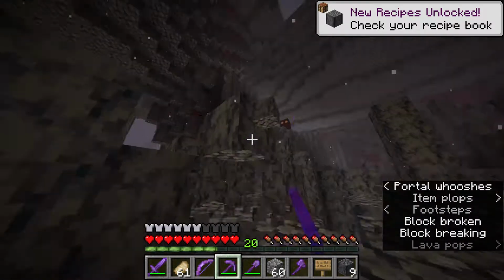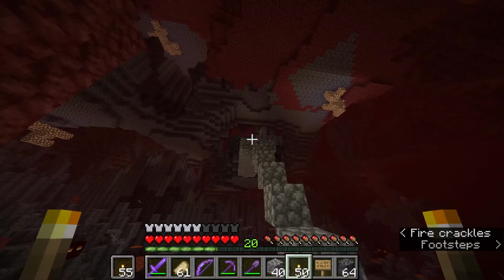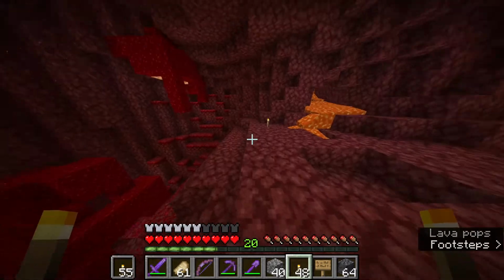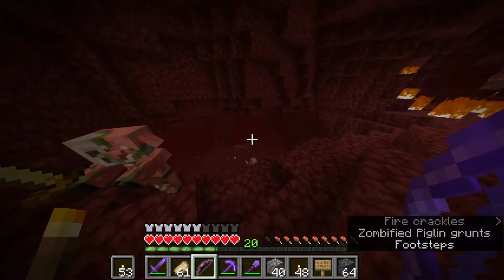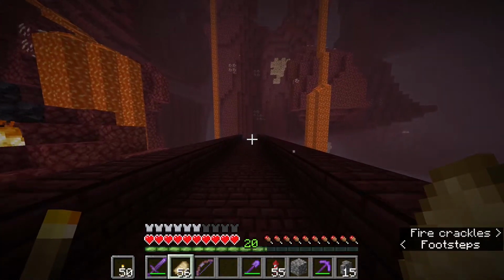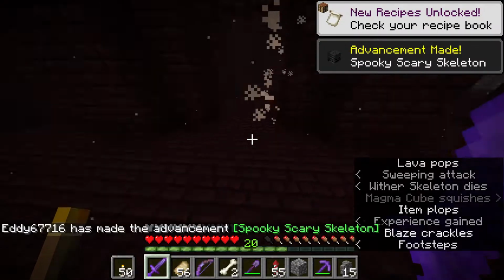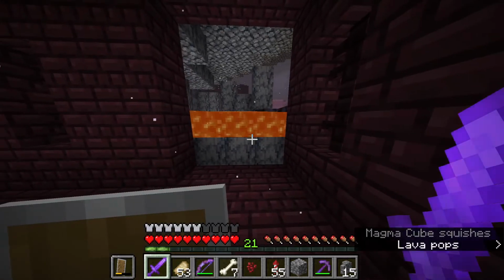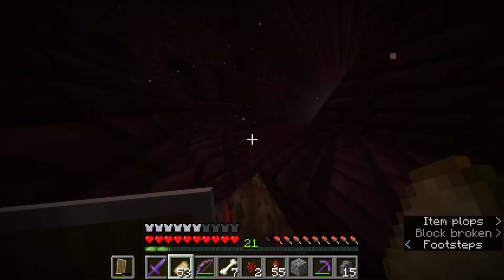ObsidianCraft 3 Goodbye netherite gear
In this video, I go to the nether for basalt and get more than I bargained for.

Sorry the mic. was not loud enough.